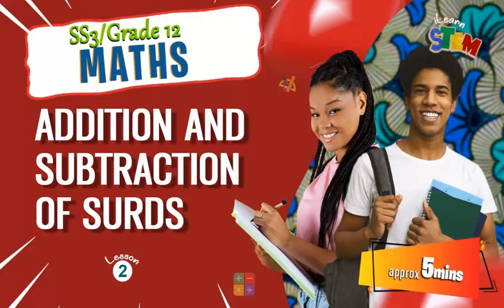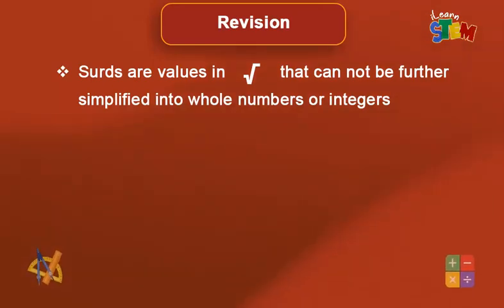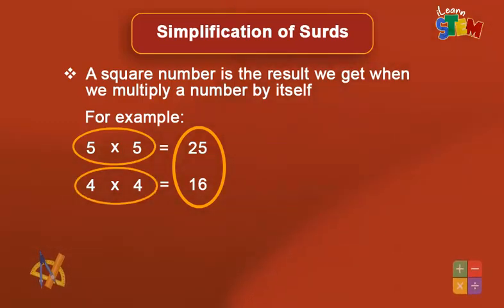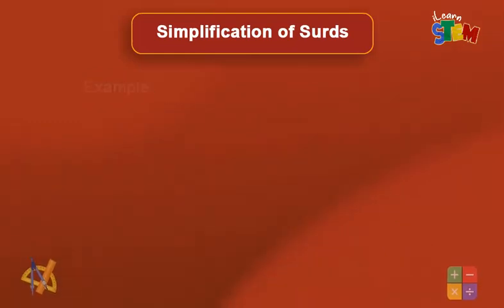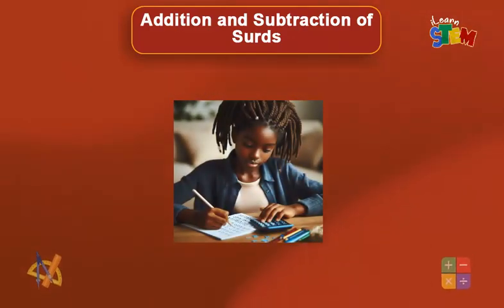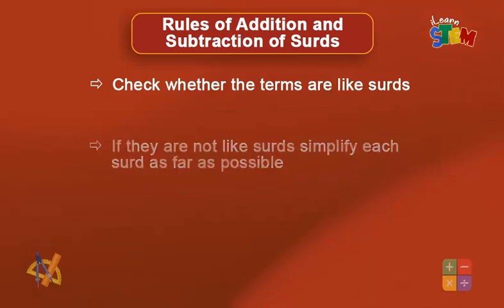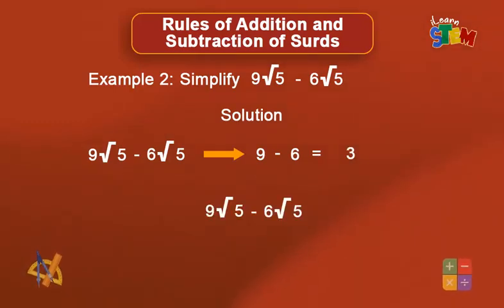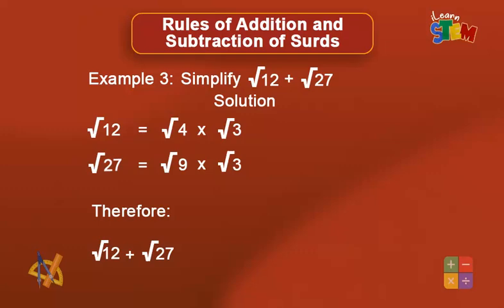Surds Lesson 2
In this lesson, we break down the concept of Surds—those irrational roots that can't be simplified into neat whole numbers. Learn how to identify, simplify, and manipulate surds with easy examples and clear explanations.